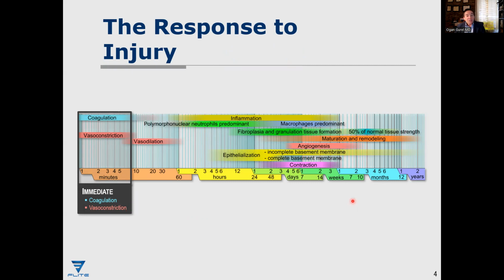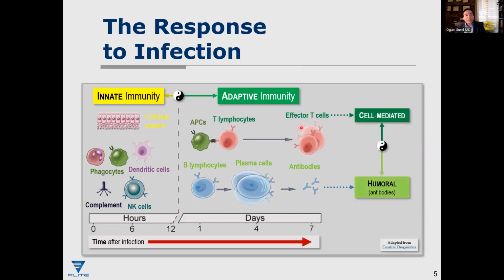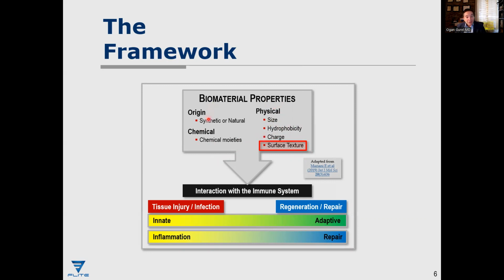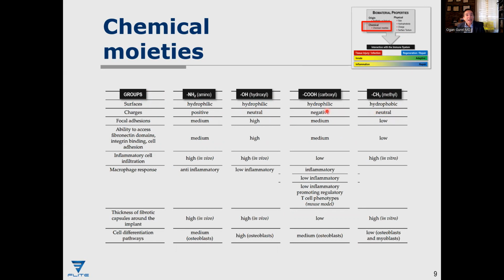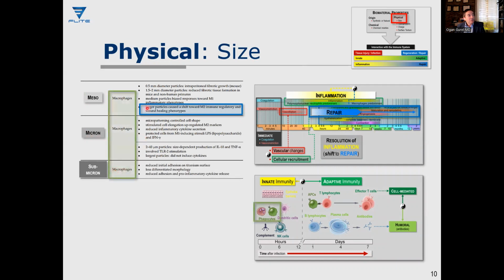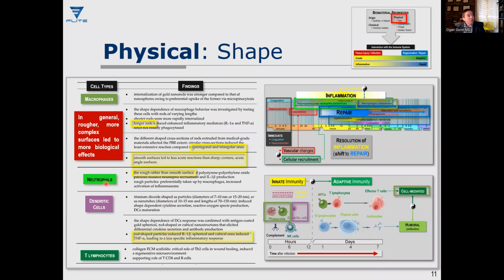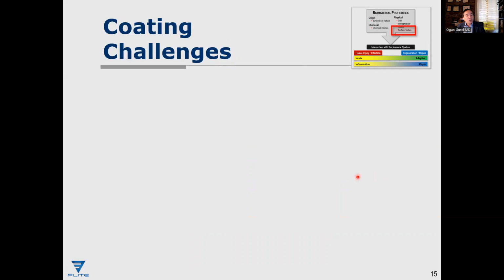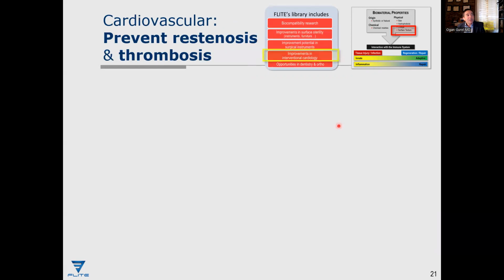Biointerface 2022 OGurel Video